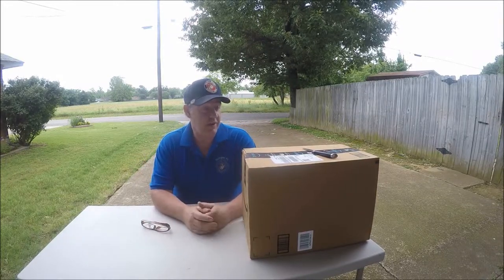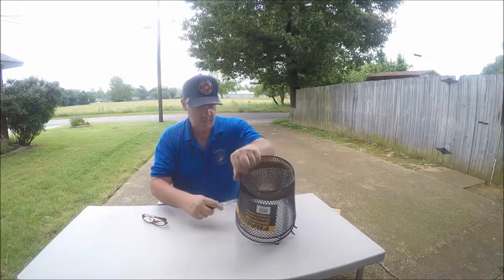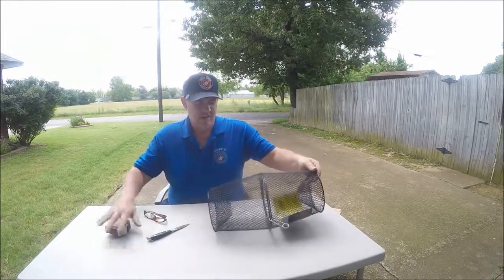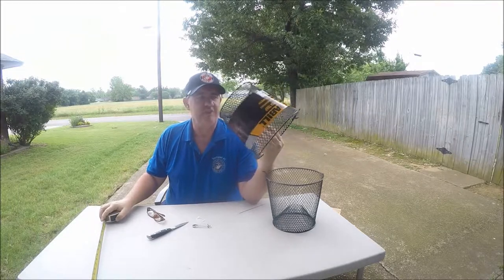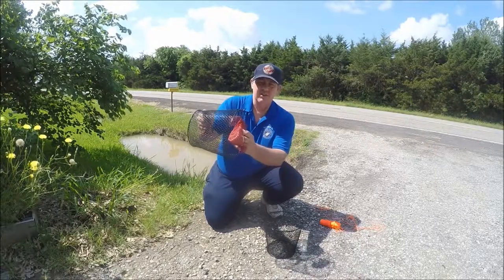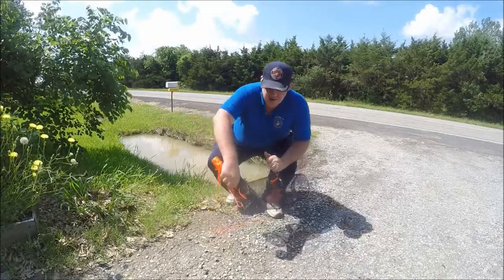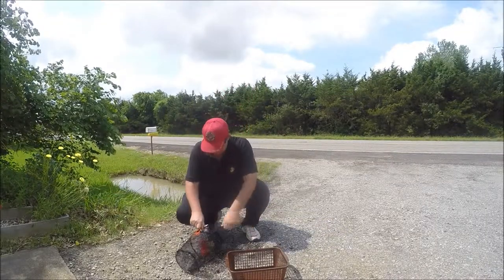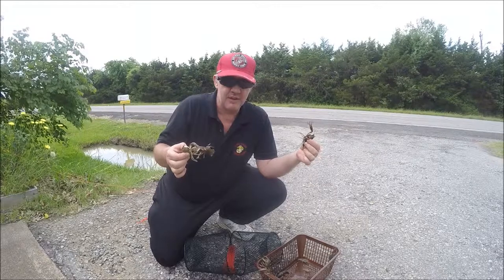Frabill Crawfish Trap Unboxing and Demonstration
Unboxing and demonstration of the Frabill Deluxe Vinyl Crawfish Trap with 2-Piece Torpedo, 16.5 x 9-Inch.